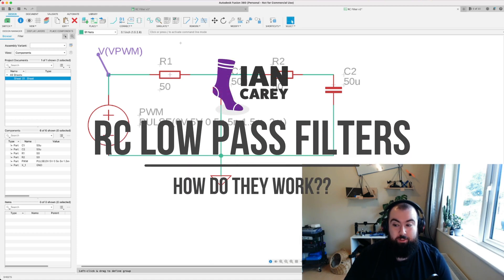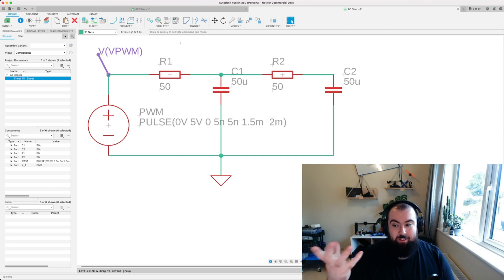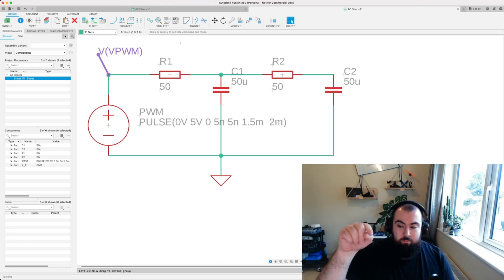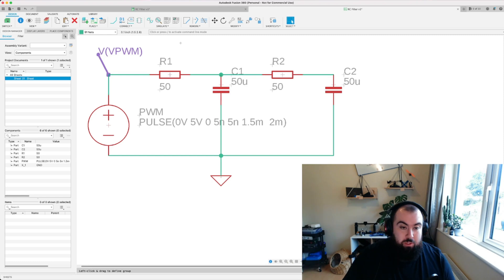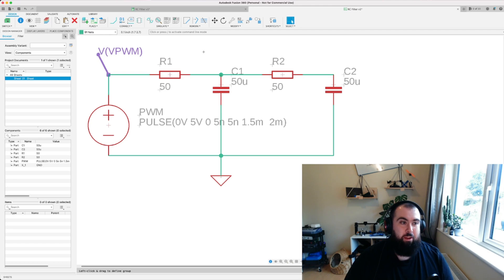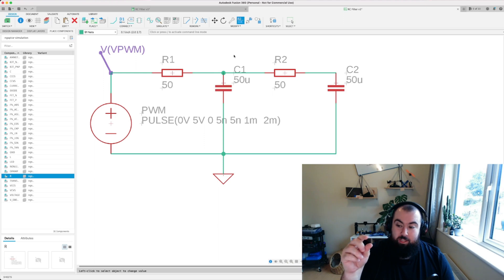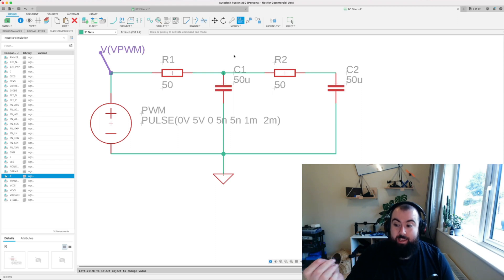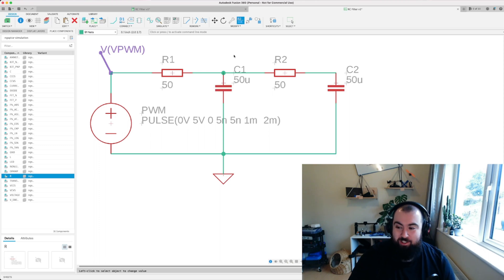RC Low Pass Filters - How do they work??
In this video I dig into the details of a basic PID controller implemented on an Arduino. Check the link below for the code and reference materials to get started implementing your own controller.